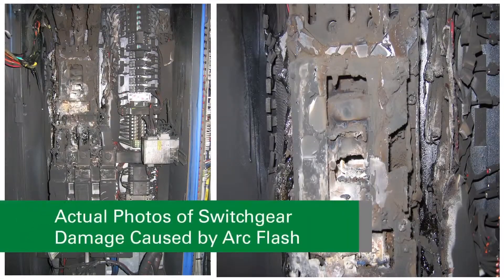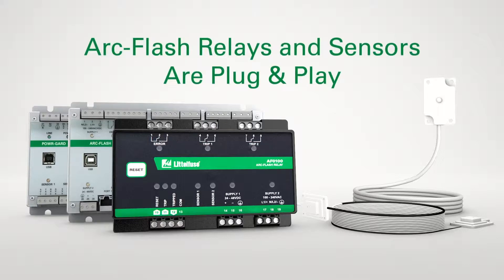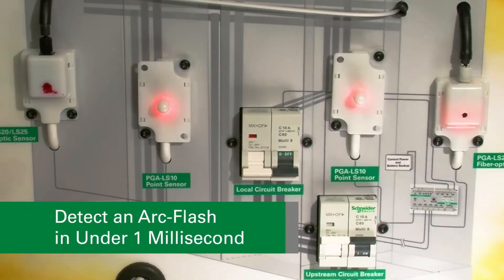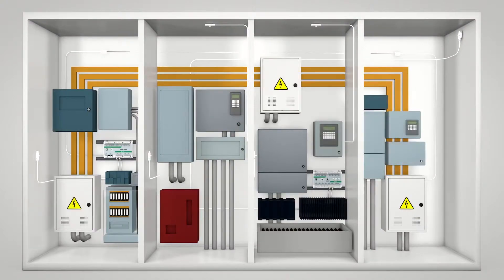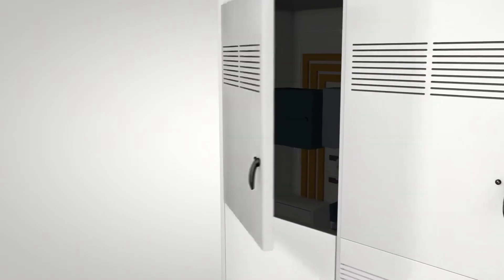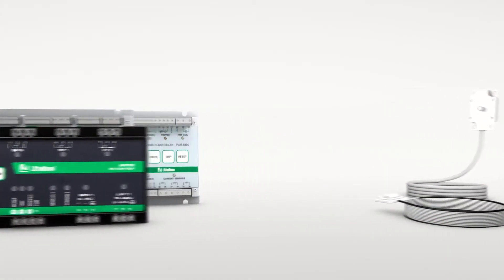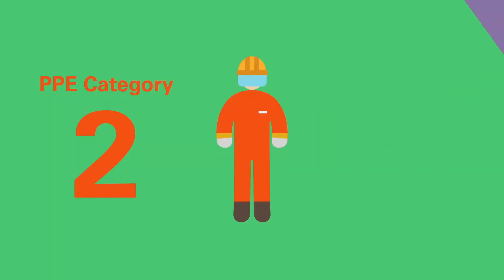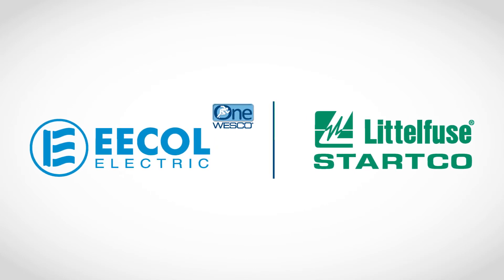Función del rele de arco eléctrico Littelfuse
Los reles de arco eléctrico ayudan a mejorar la seguridad y reducir el tiempo de inactividad del equipo en caso de un arco eléctrico. Su sencilla instalación plug-and-play los convierte en la solución perfecta y rentable.
Existen muchas razones por las que puede ocurrir un arco voltaico y los relés de Littelfuse pueden brindar una protección superior contra los dañinos resultados.